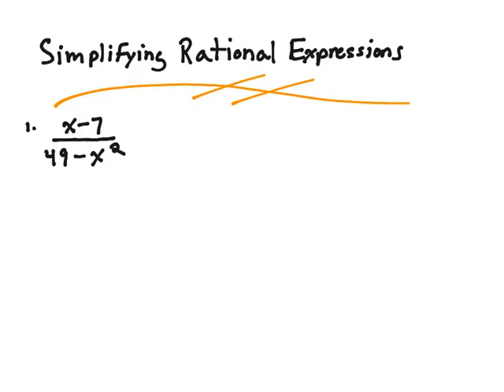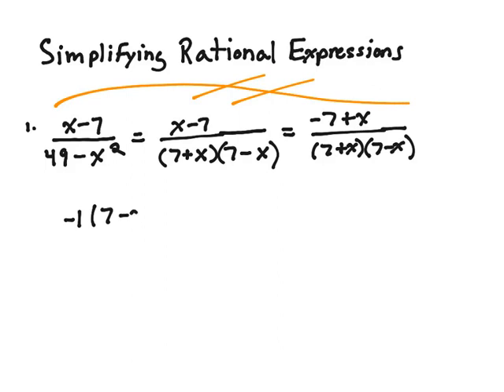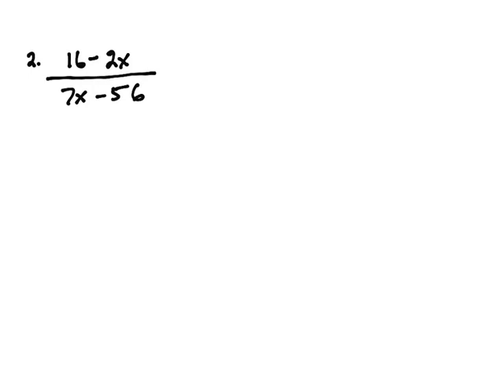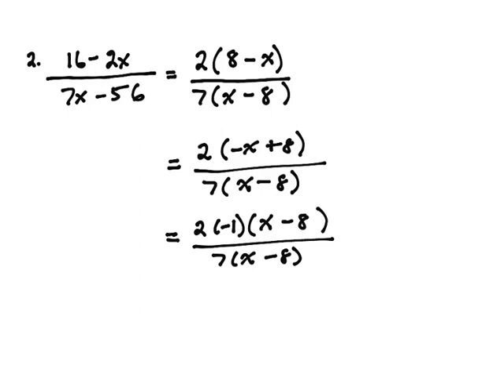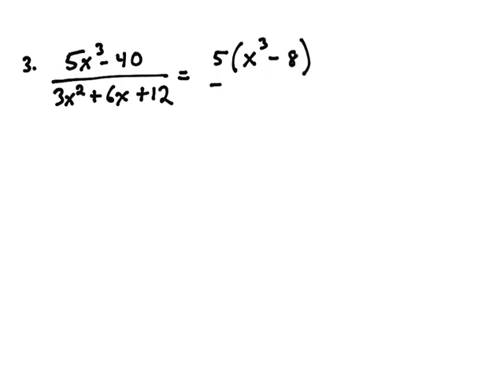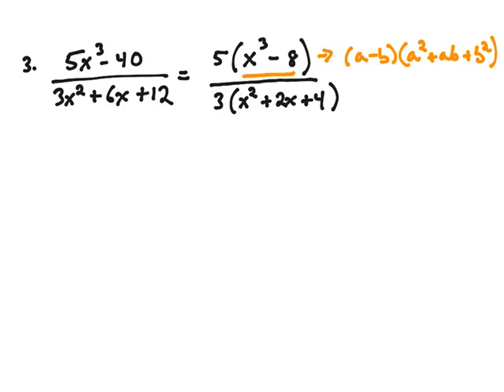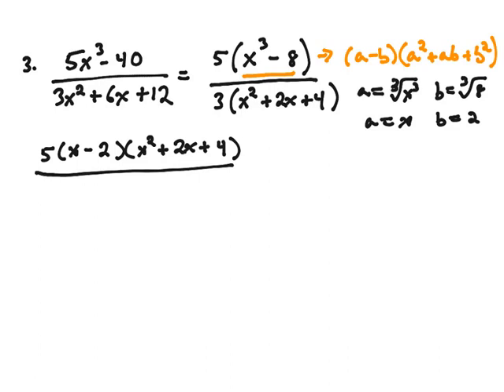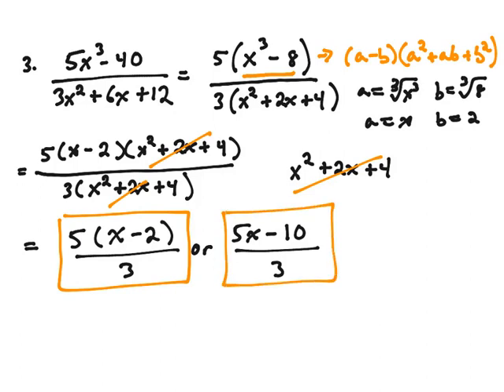Simplifying Radical Expressions Part 2